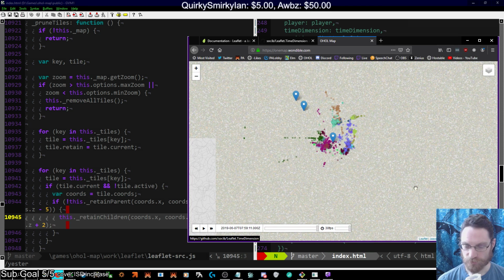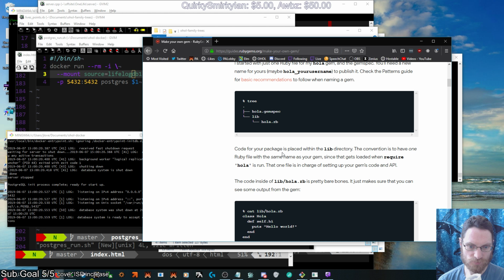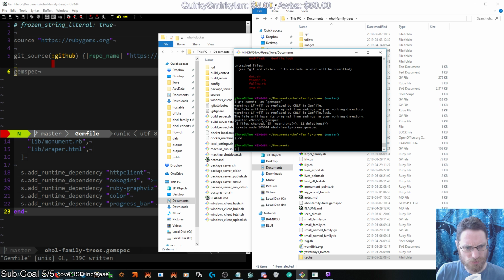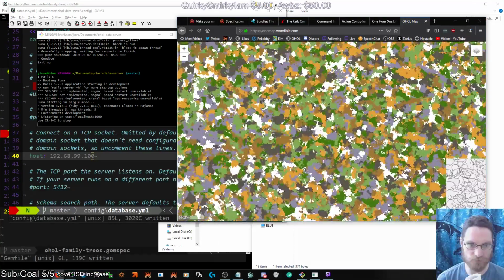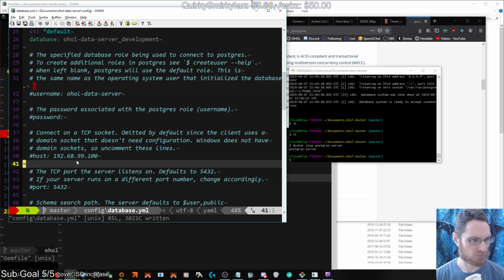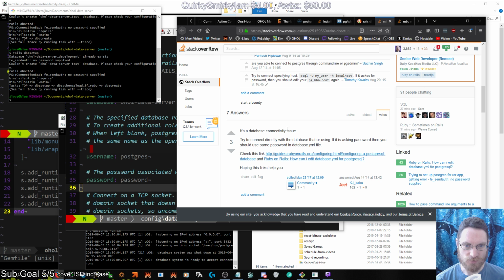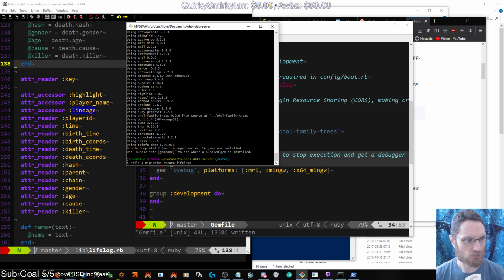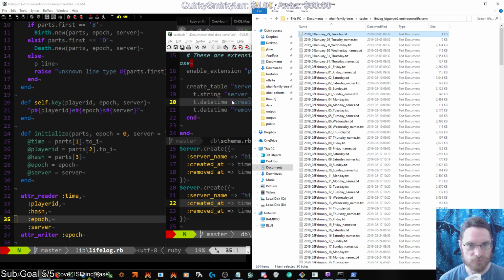Ruby/Rails? Data server and import of One Hour One Life lifelogs